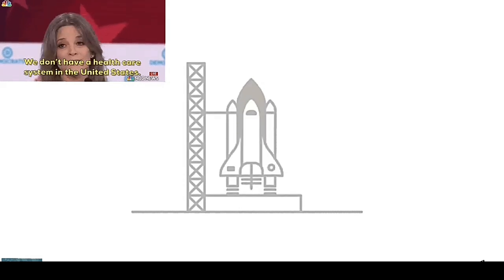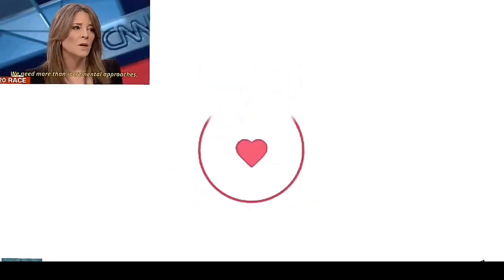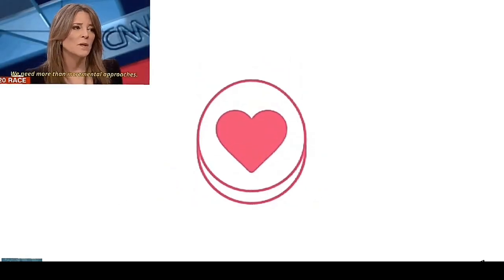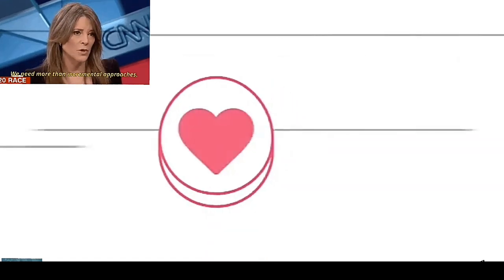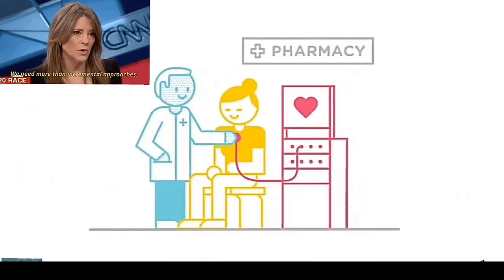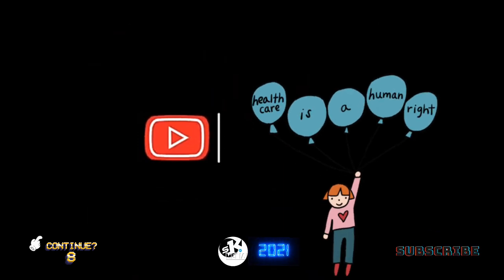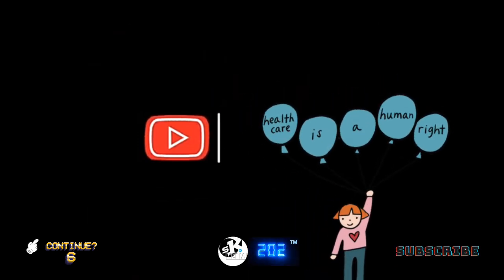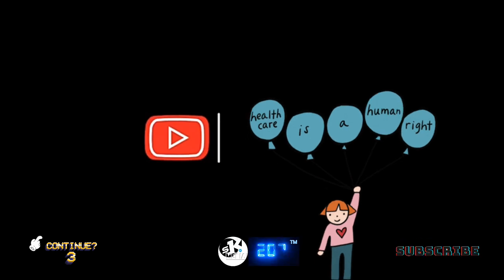What Medicare For All Really Means - Animated Music Video Remastered (reupload)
What Medicare for all would mean for the United States